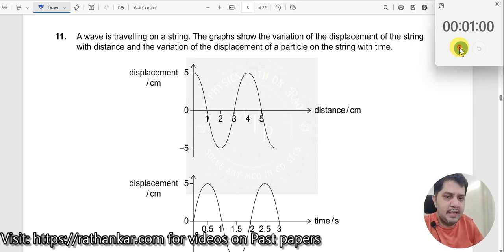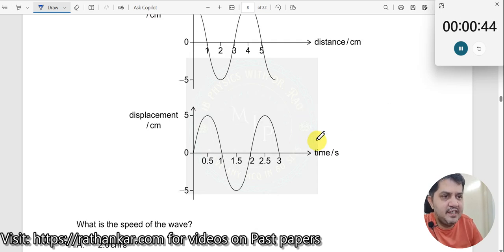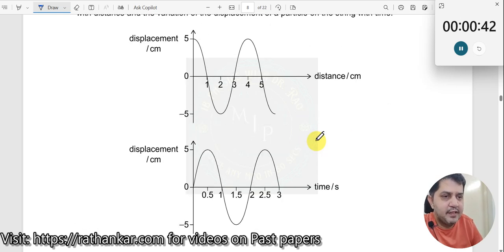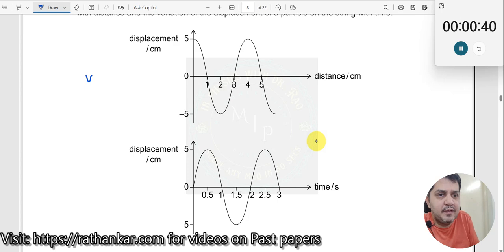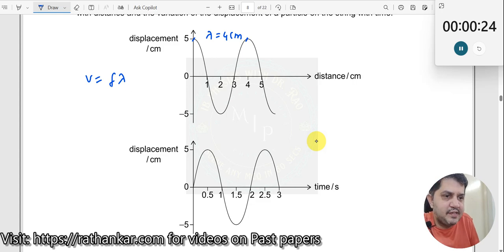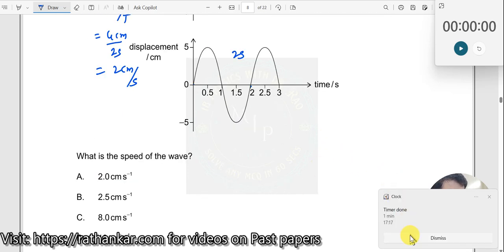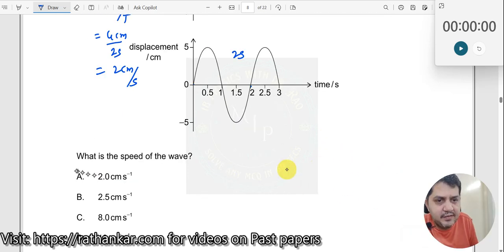11. A wave is travelling on a string. The graphs show the variation of the displacement of the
A wave is travelling on a string. The graphs show the variation of the displacement of the string with distance and the variation of the displacement of a particle on the string with time. What is the speed of the wave?
This IBDP Physics SL question, taken from the May 2023 TZ2 Paper-1 exam, examines your understanding of wave speed, specifically on a string, which is a core concept in wave mechanics. This type of question challenges you to interpret two different graphs — one showing displacement versus distance and the other showing displacement versus time. By analyzing these graphs, you’re expected to deduce the wave speed.
Breaking Down the Problem:
First, pause the video and take some time to analyze both graphs carefully. If you don’t reach the answer, feel free to resume the video for hints. To solve this question, you’ll need to find two critical values:
1. Wavelength (λ): This is the distance over which the wave pattern repeats on the displacement-distance graph.
2. Period (T): This is the time for one full cycle of the wave on the displacement-time graph.
Once you identify these, you can determine the wave speed using the relationship:
• Wave Speed (v) = Wavelength (λ) / Period (T)
Enrichment and Related Concepts:
This question requires you to understand key wave concepts, specifically how to interpret different types of wave-related graphs. Recognizing how wavelength and period appear visually in these graphs is essential for calculating wave speed. Let’s explore these concepts a bit more.
1. Wavelength (λ): In a wave traveling along a string, the wavelength represents the physical length of one complete wave cycle (e.g., crest-to-crest or trough-to-trough). On a displacement-distance graph, you can spot the wavelength as the distance between identical points (such as two consecutive crests). Identifying wavelength correctly is crucial because it connects the spatial dimension of the wave to its speed.
2. Period (T): The period represents the time taken for a single wave cycle to pass a fixed point. On the displacement-time graph, it’s the time interval between two consecutive identical displacements (such as two peaks). Knowing the period is vital because it links the time aspect to the wave’s frequency (f = 1/T) and ultimately to the wave speed.
3. Wave Speed: Wave speed tells you how quickly the wave propagates through the medium (in this case, the string). It’s a measure of how fast the wave crest (or any other point on the wave) moves forward in space. In physics, calculating wave speed allows you to connect temporal (period) and spatial (wavelength) properties in a way that reveals the wave's dynamics on a string.
Why This Question is Challenging:
This question is challenging because you have to synthesize information from two distinct graphs and apply the correct formula. It’s a common hurdle for students to misinterpret the graphs or mix up the values they represent. You’ll need a solid understanding of both graphical interpretation and wave properties to approach this question confidently.
The question emphasizes the importance of critical thinking and data analysis skills. You have to be methodical in extracting relevant values from each graph without being distracted by irrelevant details. The IBDP curriculum aims to build these analytical abilities in physics, preparing you to tackle real-world scenarios where multiple data points must be interpreted together.
Learner Profiles and Skills Enhanced:
This question ties into the IBDP Learner Profiles by encouraging you to be:
• Inquirers: You are encouraged to question, explore, and understand how wave speed depends on both wavelength and period.
• Thinkers: Solving this question requires logical reasoning to interpret graphs and relate them to wave properties.
• Knowledgeable: This question reinforces your foundational knowledge of waves and their characteristics.
The question also builds specific skills such as graphical interpretation, application of mathematical relationships, and problem-solving under exam conditions.
Key Inquiry Questions for Further Exploration:
To enhance your understanding and encourage curiosity, here are some related questions a teacher might use to promote deeper engagement:
1. What factors could change the speed of a wave traveling on a string?
2. How does changing the tension of the string affect the wave speed?
3. If the amplitude of the wave changes, will it affect the speed of the wave on the string?
4. Can you think of real-world examples where wave speed on a string is important, such as in musical instruments?
5. How would the displacement-distance and displacement-time graphs look if the wave was slowed down?